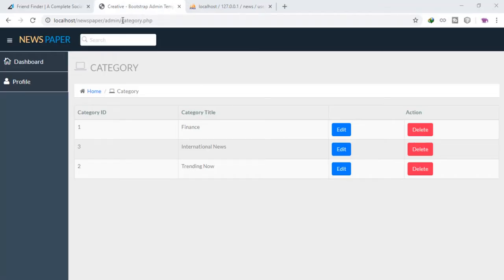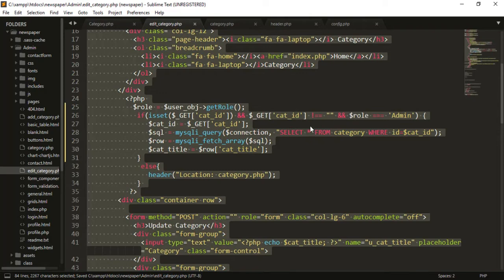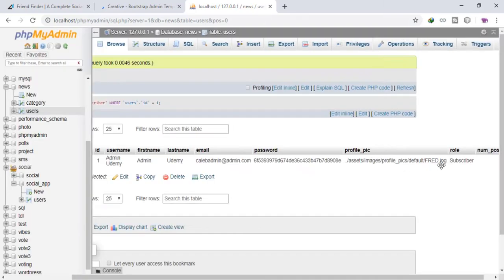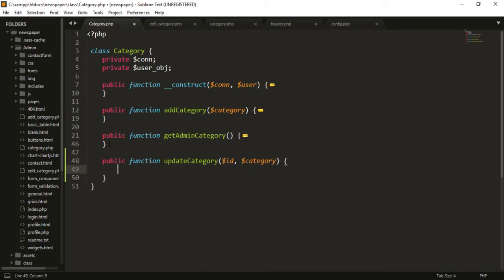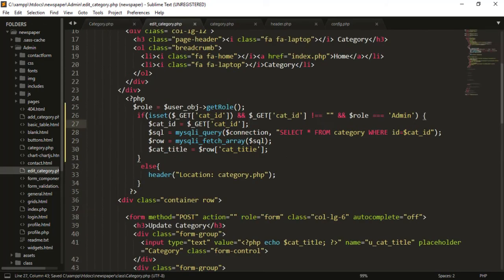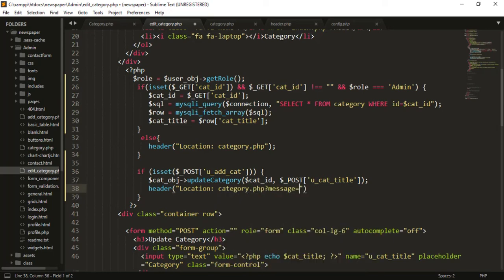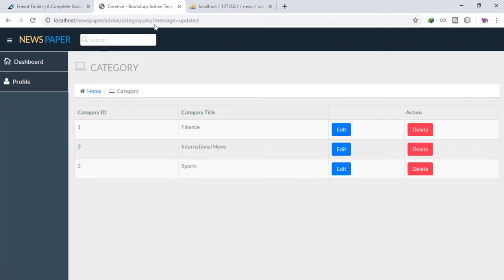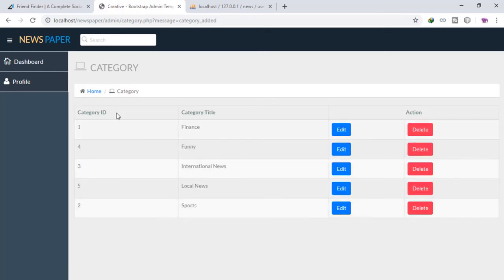22 Updating the categories